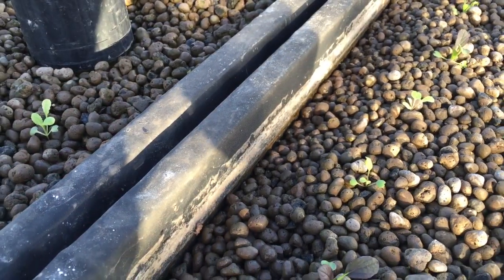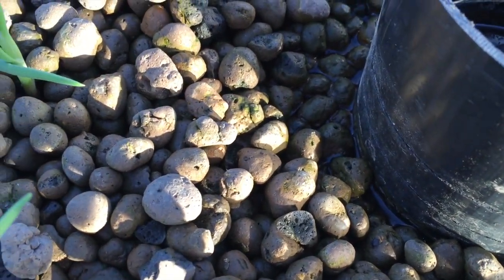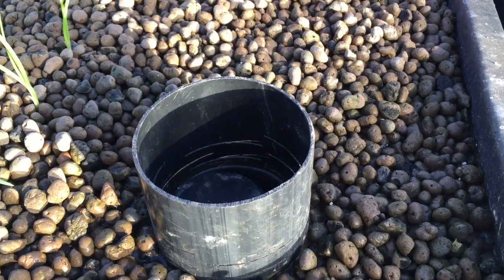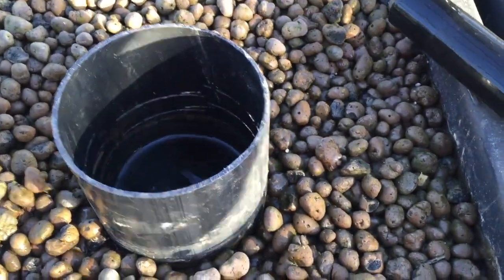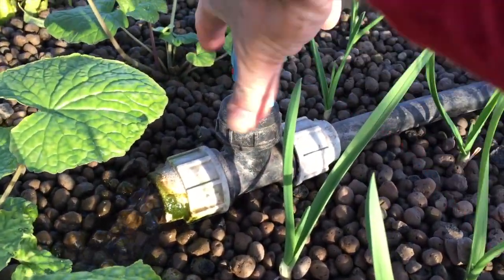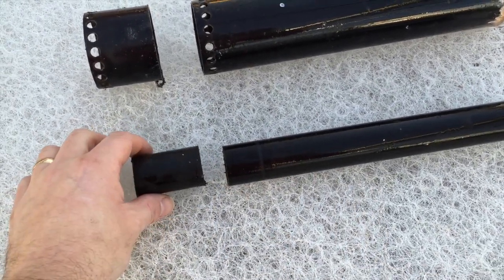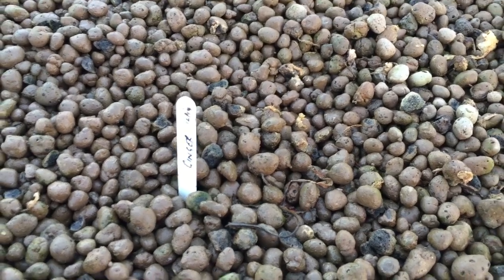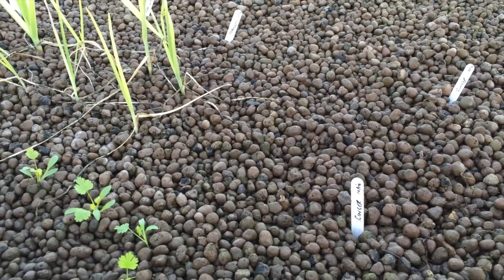Aquaponics - Auto Siphon Adjustment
The auto siphon needed some adjustment as the water level was getting too high.  Here we show you how we adjusted the water level for each cycle.